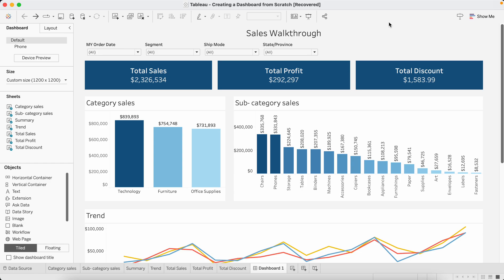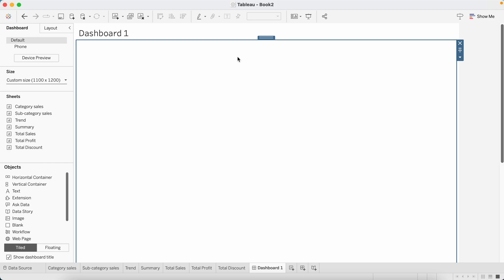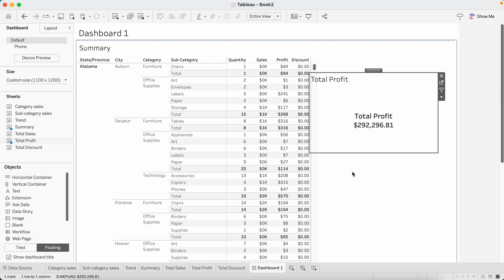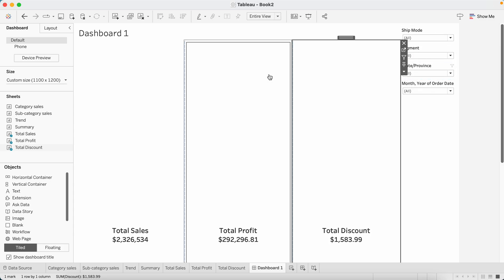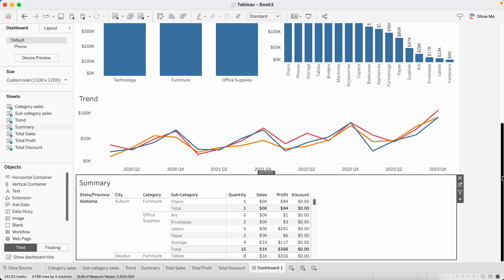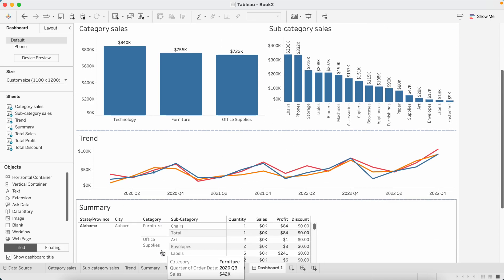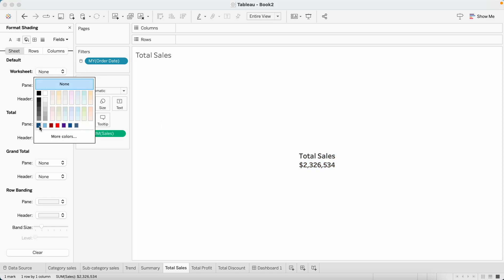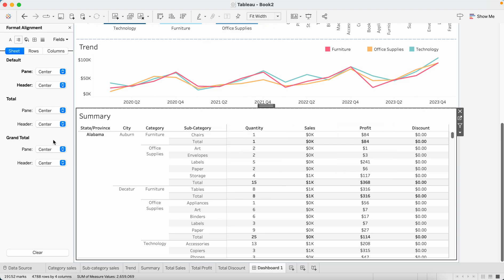Dashboard Designing in Tableau | Dashboard Formatting | Use of Containers in Tableau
Learn how to assemble all charts in a Tableau dashboard.